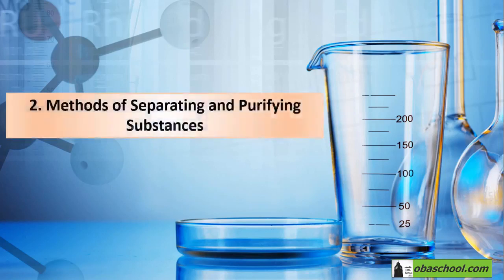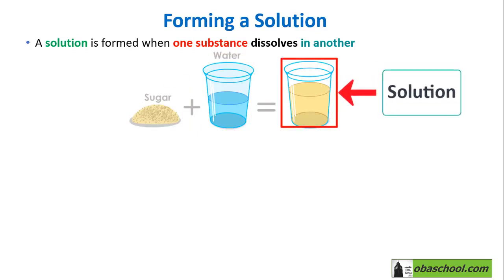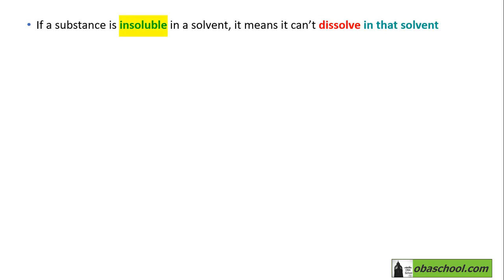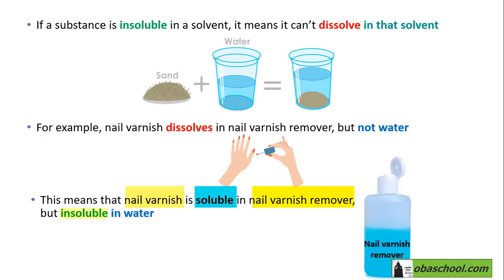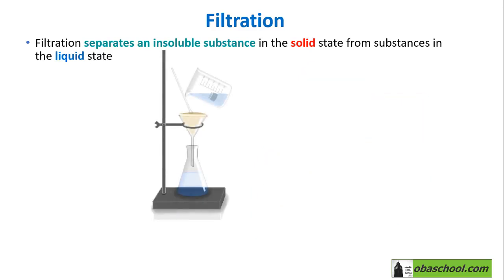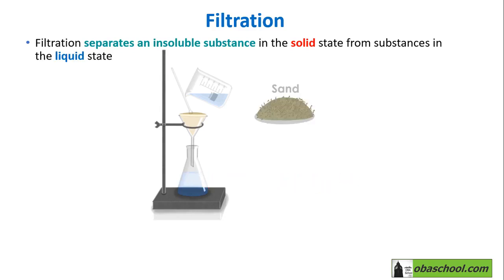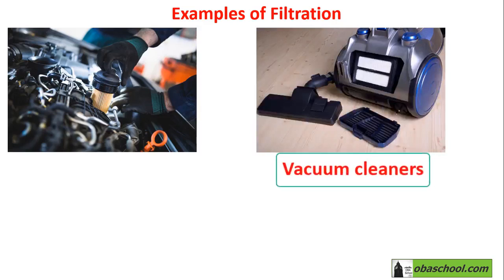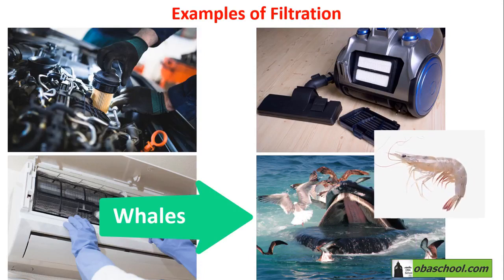New 2- Chemistry GCSE- Separating & Purifying –1.1Filtration& Crystallization –Separating Mixtures